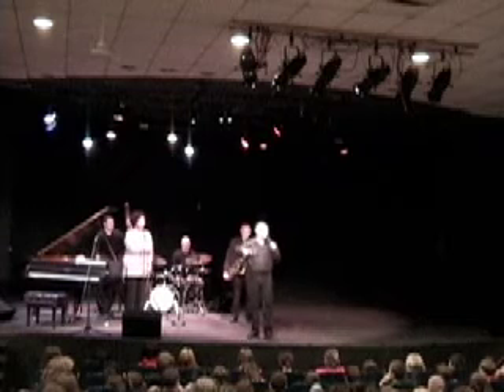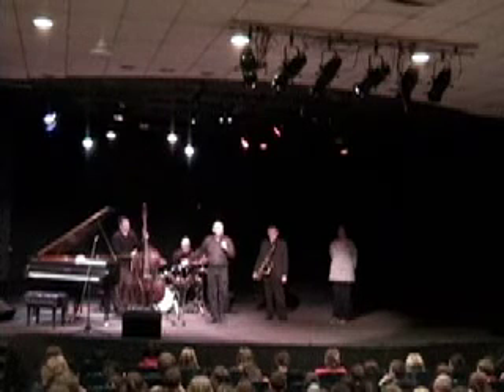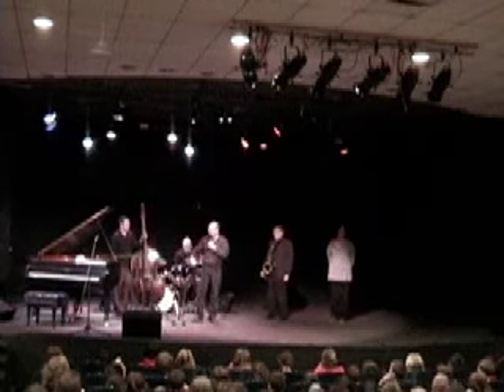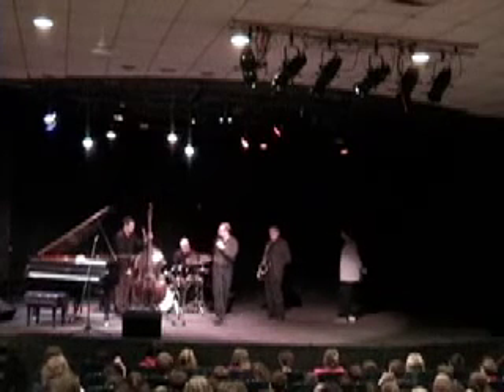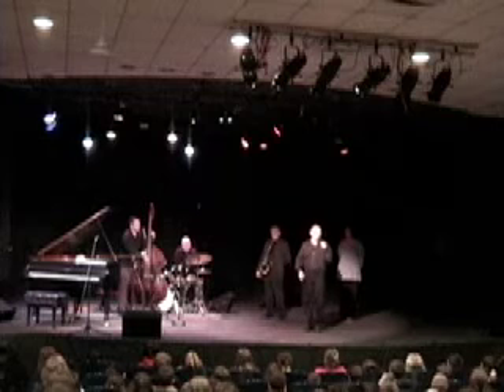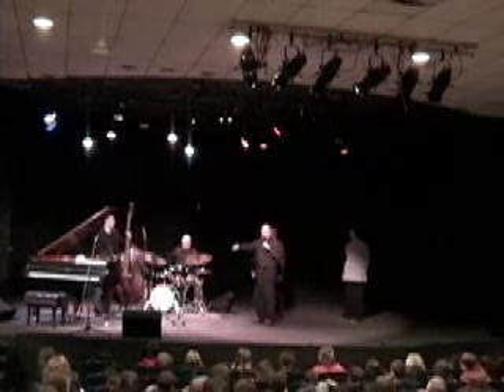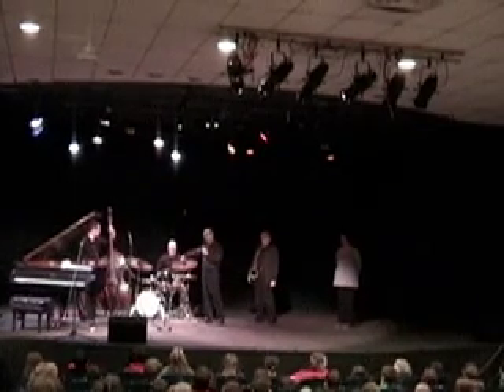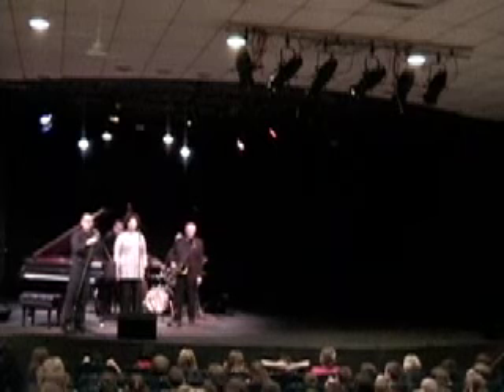demonstrating jazz instruments Garrett lakes Arts Festival 2009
at The Garrett Lakes Art Festival in McHenry MD6/17/09.  David Leonhardt piano,  Shelley Oliver tap dancer, Matthew Parrish bass, Paul Wells drums. Nancy Reed vocals, Larry McKenna sax.   You may know that David Leonhardt has 38 years of professional experience with many of the top names in jazz from Benny Carter to Stan Getz.  You may not know:  he played for twenty five years with David Fathead Newman recording and arranging 5 CDs ; spent four years as musical director for jazz vocalist Jon Hendricks touring the world;  spent twelve years freelancing in New York City, Broadway to the Today Show, jazz clubs to dance halls,  Bar Mitzvahs and weddings to cabaret clubs  and Lincoln Center,  jingles to jazz records; since the 80's has baked  up  a host legendary master tap dancers and is musical director for The Shelley Oliver Tap Dancers;  has decades of experiences as a jazz educator in universities, colleges, clinics and  workshops with  ten years of presenting Jazz For Kids to literally tens of thousands of children; his first jazz experience was playing piano as a teenager  with jazz educator Jamey Aebersold in concerts, clubs and schools in Louisville, KY; his first road experience with a southern rock band touring Dixie age 16; his first professional engagement at the age of 14 in a teenage rock band.